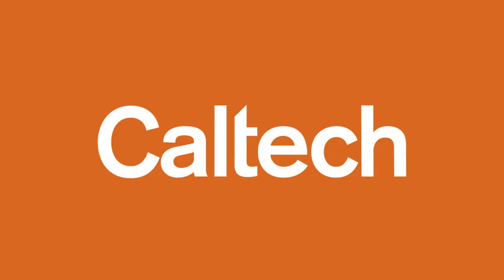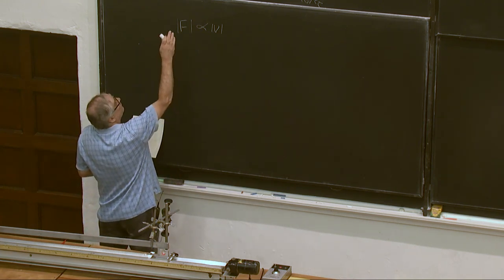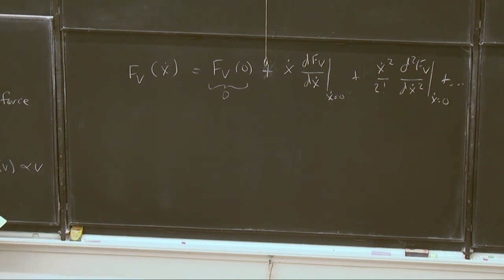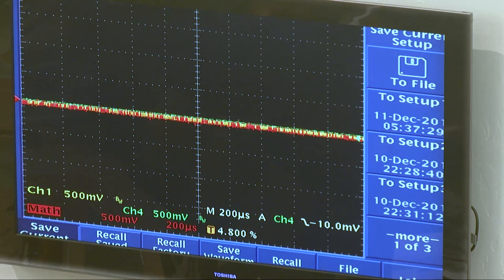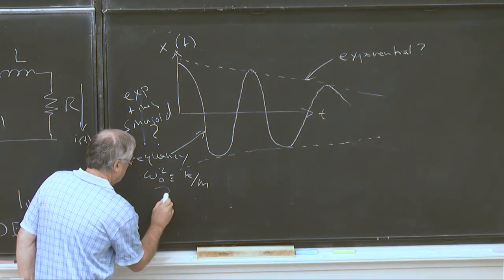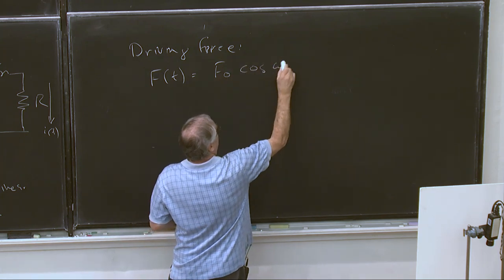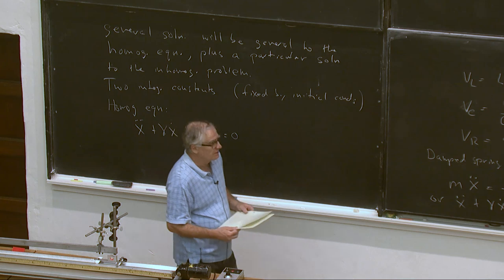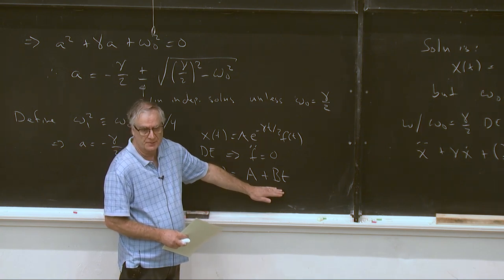Lecture 3 - Damped and Driven Harmonic Oscillator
Energy dissipation and damping (transient motion); Driving force and steady motion; Solving the differential equation of motion; complex representation.
Demonstrations: damped, driven air track; LCR circuit; Rotating disk and linear oscillation

Lecture 3 of Caltech's Ph2a Course on Vibrations and Waves by Prof. Frank Porter and Dr. Ashmeet Singh.

This lecture was recorded on October 8, 2019, in 201 East Bridge (Feynman Lecture Hall) at Caltech, Pasadena, CA, USA.